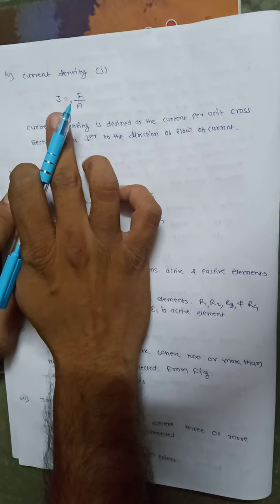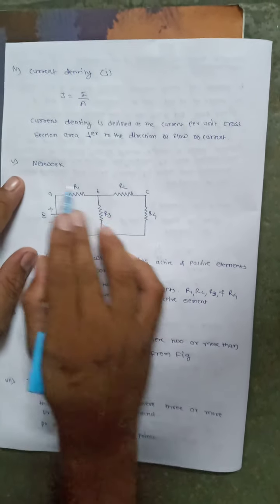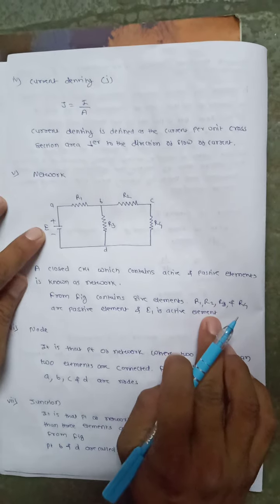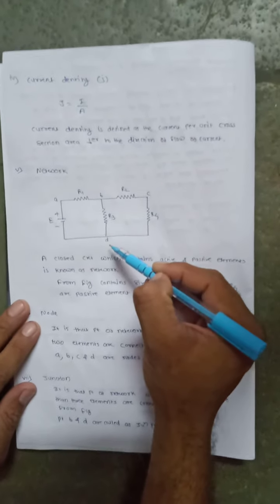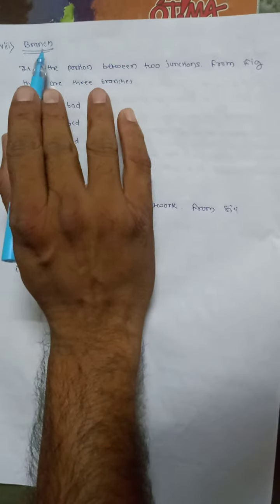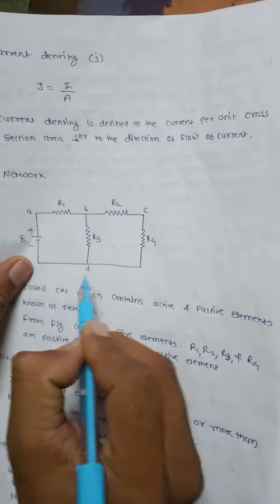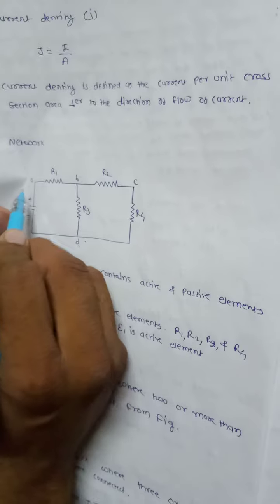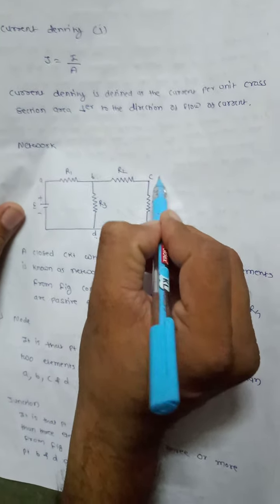Definition current, current desity, active & passive components